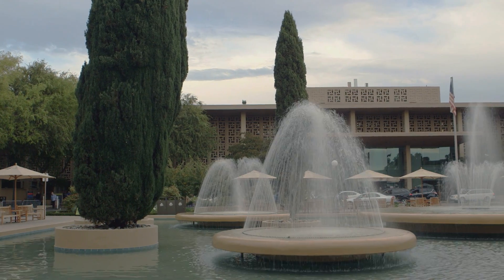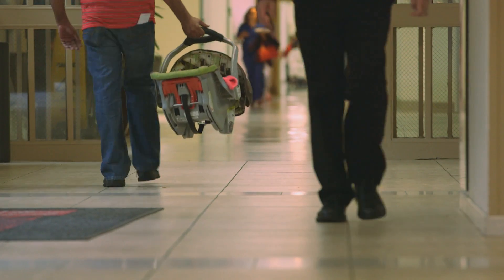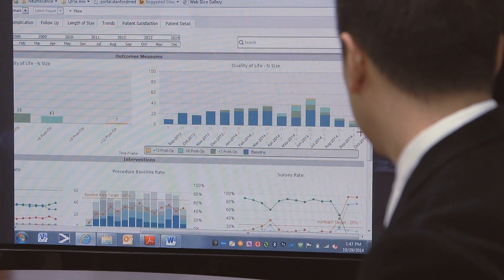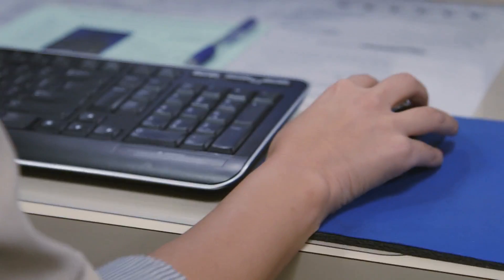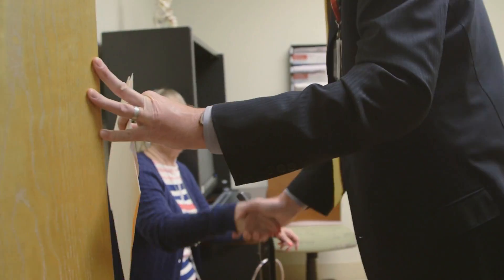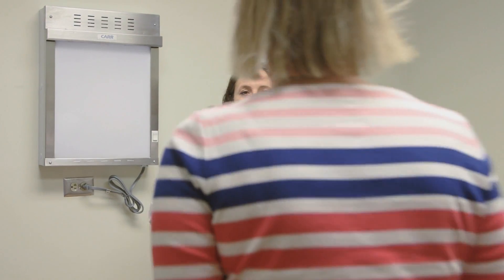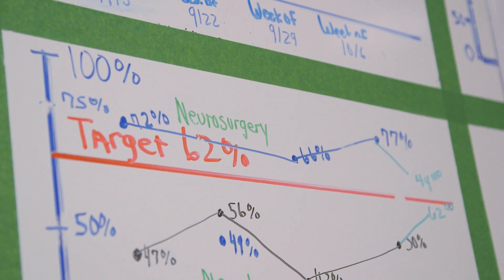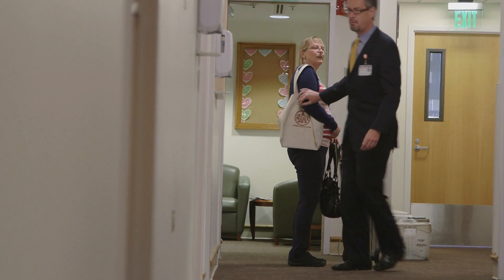Stanford's Neuroscience Team Recognized for Quality Outcomes Measurement Advances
The Neuroscience Clinical Effectiveness Team has been honored by the International Consortium for Health Outcomes Measurement (ICHOM) for their work on capturing spinal disorders quality outcomes metrics. ICHOM, founded by Harvard Business School, is dedicated to transforming health care by standardizing measurement and reporting of patient outcomes.

The project involves measuring quality of life metrics as patients proceed through the care process. This creates a systematic, streamlined process to cue up the patient-doctor discussion before the visit begins.